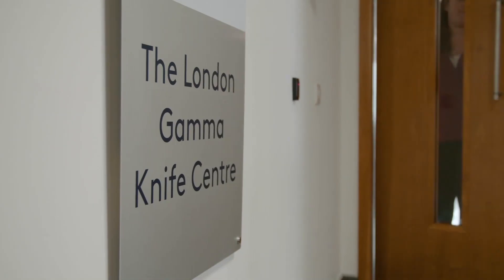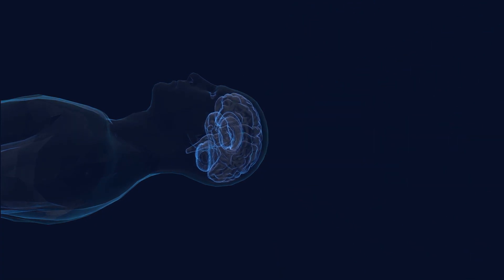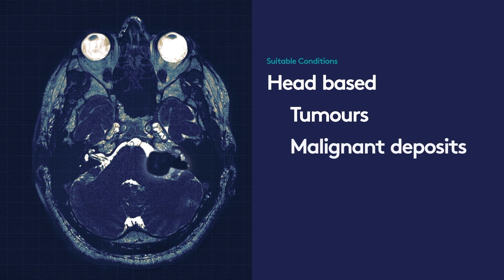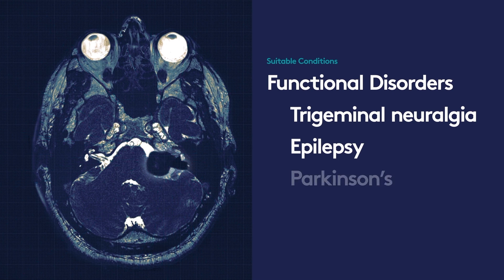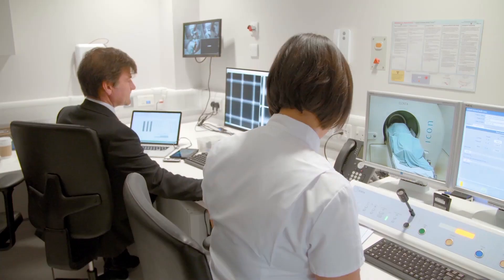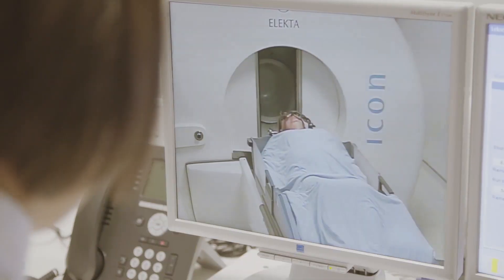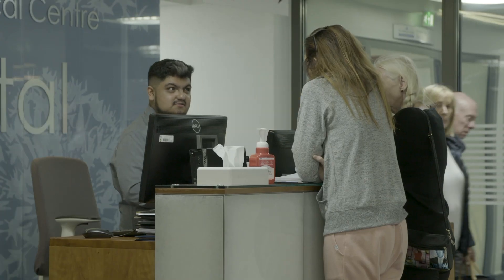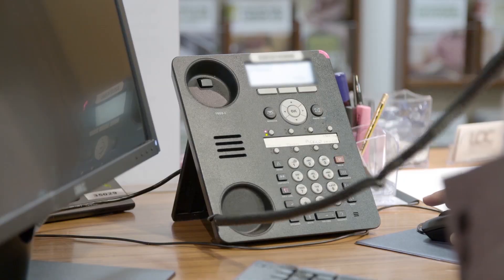Gamma Knife Radiosurgery for Brain Tumour Treatment | HCA Healthcare UK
The Gamma Knife Icon is the most precise technology available anywhere in the world for radiosurgery. At The London Gamma Knife Centre, our state-of-the-art new facility, you can be assured that treatment for a range of brain disorders is handled with expertise by a world-class multi-disciplinary team and the latest technology, within the award-winning Wellington Hospital.